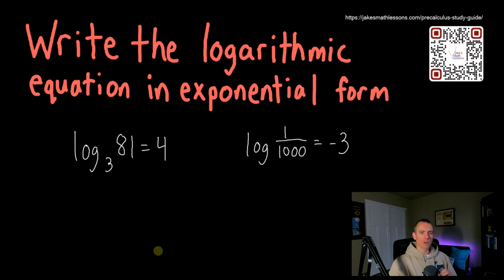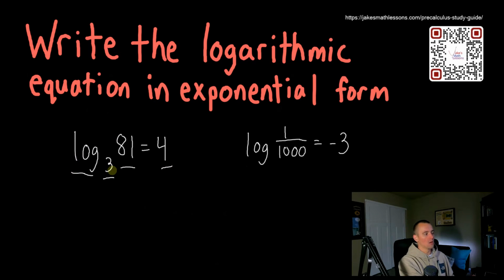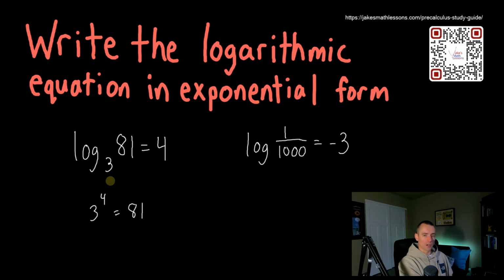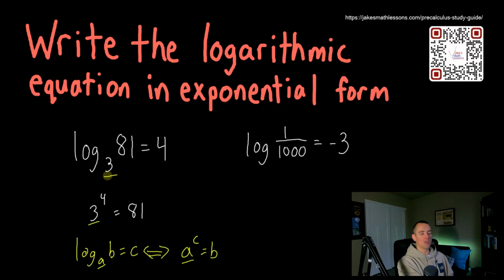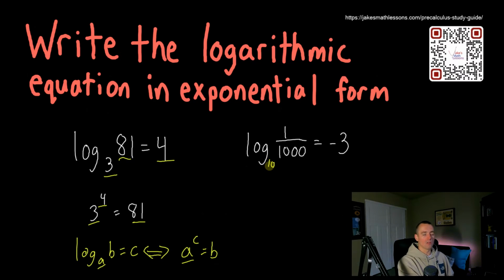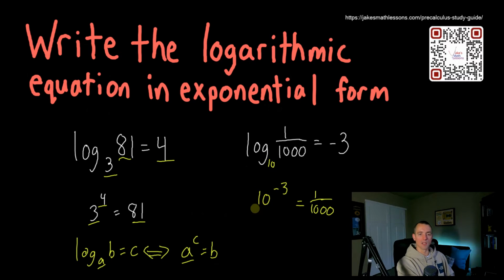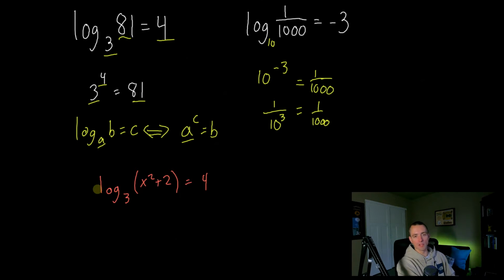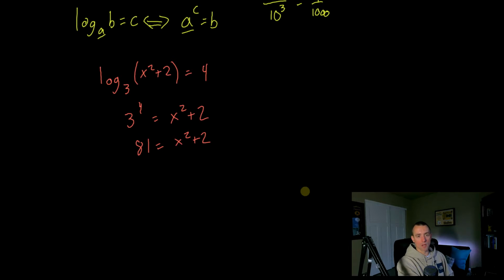Writing Logarithmic Equations in Exponential Form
In today's math lesson, I dive deep into the world of logarithms and exponential form. I'll guide you through the process of converting between logarithmic equations and exponential equations. By the end of this lesson, you'll understand that logarithms and exponentials are inverses of each other, and you'll be able to effortlessly switch between the two forms. Let's get started!

Chapters:
0:00 Introduction to Logarithms and Exponential Form
0:14 Logarithms and Exponential as Inverses
0:56 Reading Logarithmic Equations
1:40 Converting Between Logs and Exponential Form
2:45 Default Base in Logarithms
3:56 Solving Equations with Logs
5:34 Definition of Logarithms
5:53 Precalculus Study-Guide